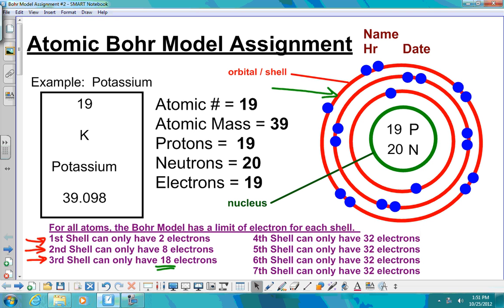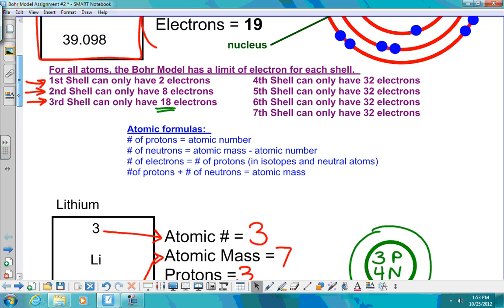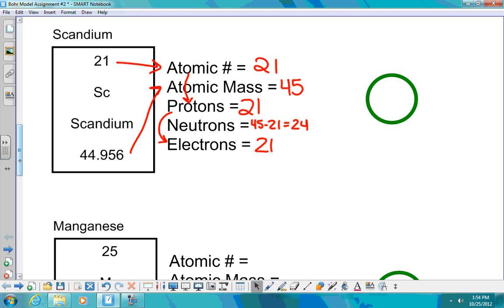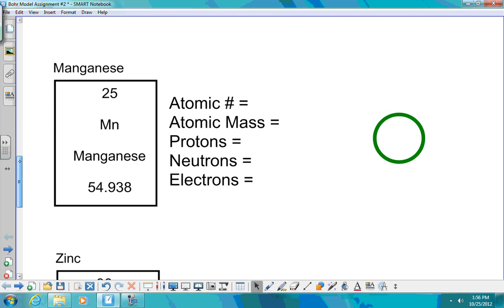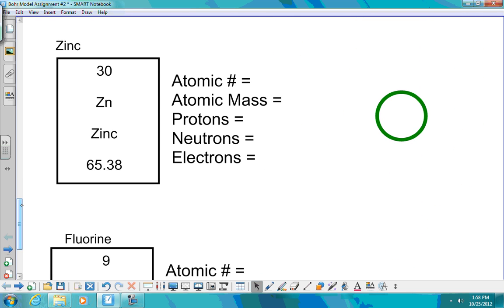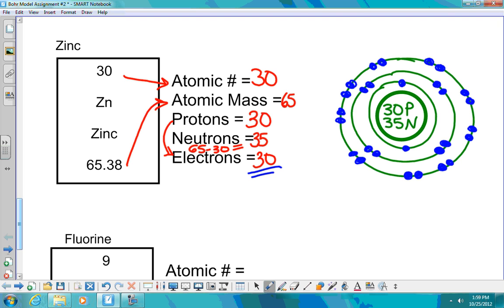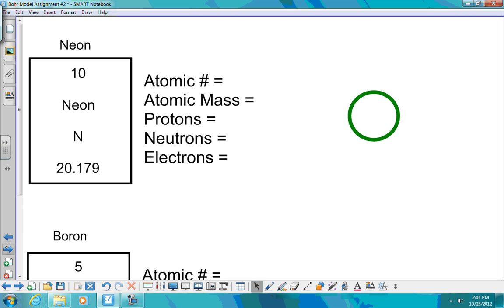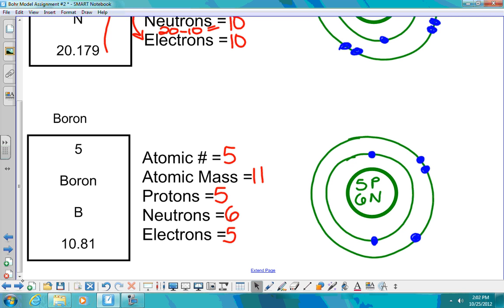answers to bohr model atom assignment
step by step on how to do the Bohr Model for the following elements:  Li, Sc, Mn, Zn, F, Ne, B